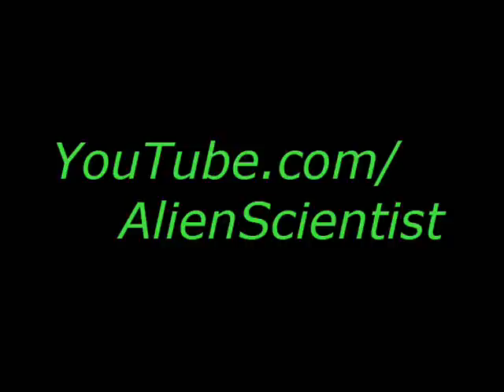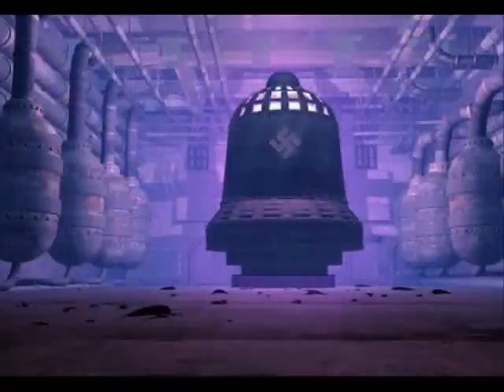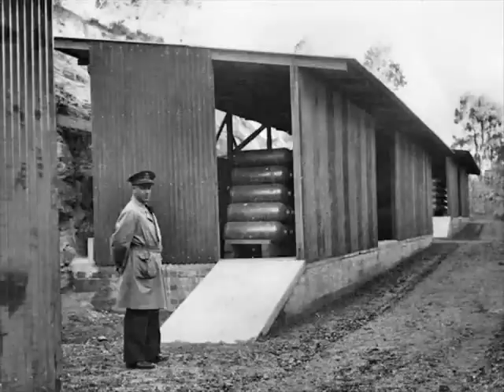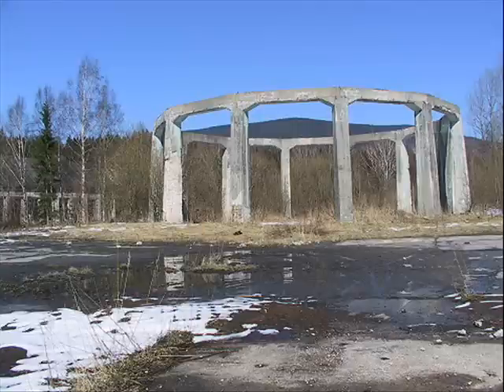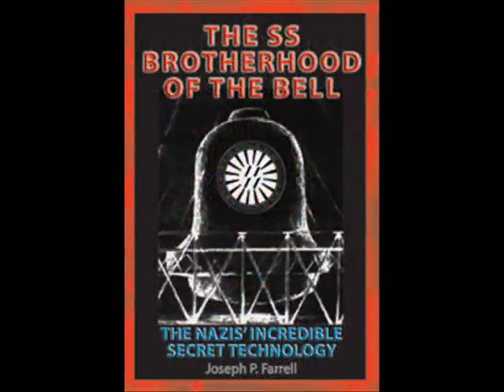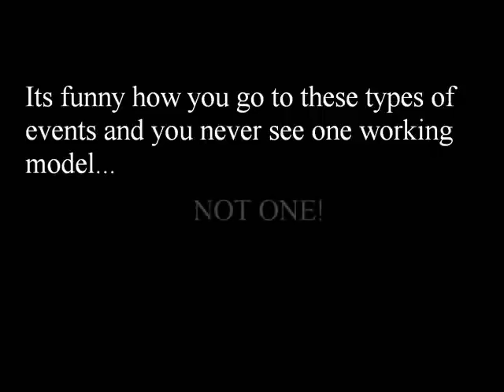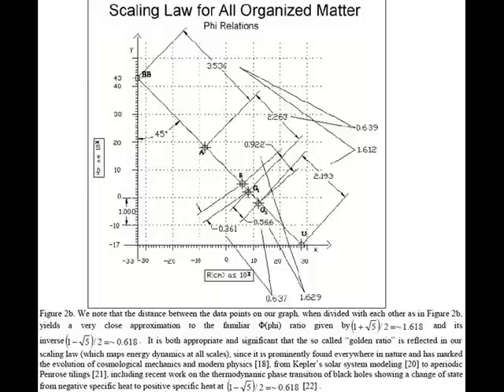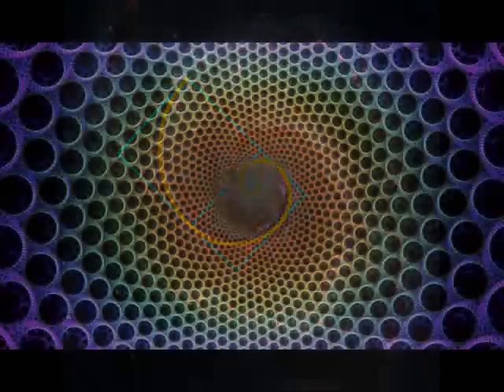ExtraOrdinary Technologies Conference 2009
More clues to the Xerum 525, used in the NAZI Bell Device. Marko Rodin's Magnetic Focusing Coil, Nassim Haramein's recent paper on "The Schwarzschild Proton" - a unification of the Strong and Gravitational Forces.

Next year's conference is going to blow this one out of the water... Hope to see you there!

Nassim Haramein:
Recent Paper on Schwarzschild Proton: